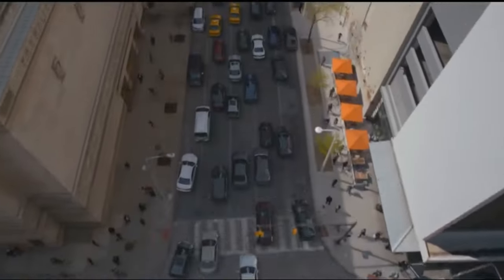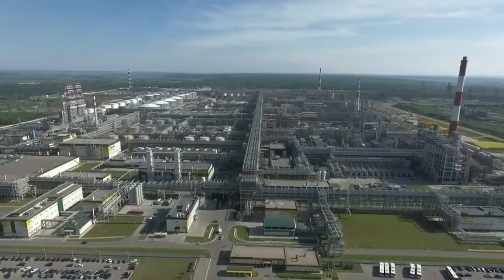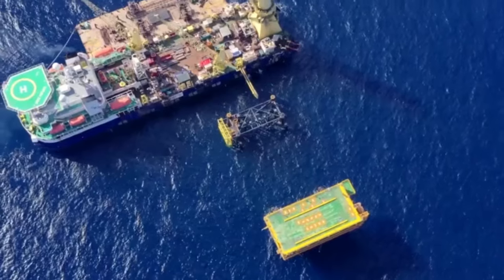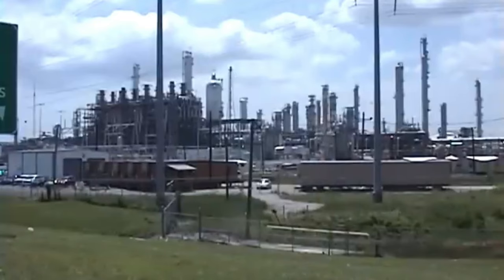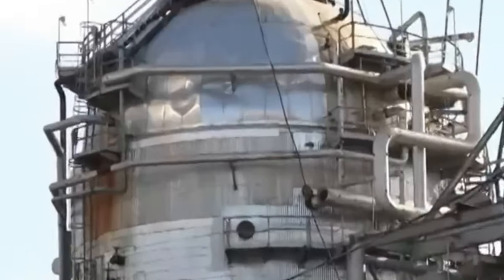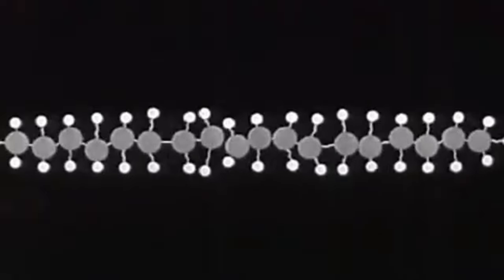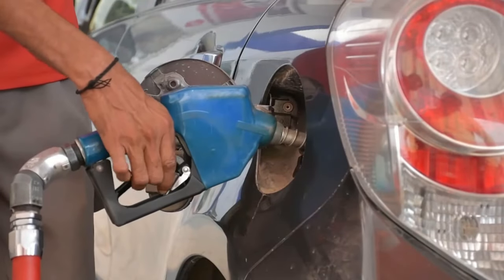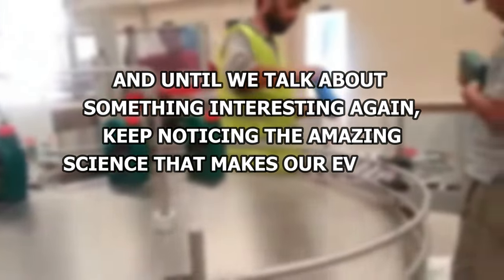How PETROL is made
Ever wondered what keeps the world's 800 million vehicles running every day? The answer lies deep beneath the earth's surface, transformed over millions of years from ancient organic materials into the fuel that powers our vehicles. But how does this black gold turn into the gasoline that fuels our daily lives?